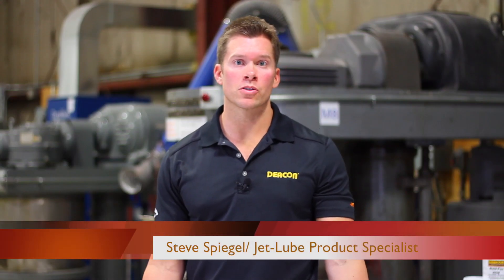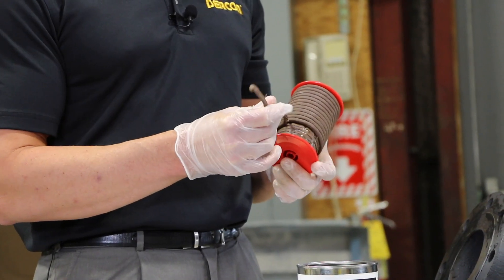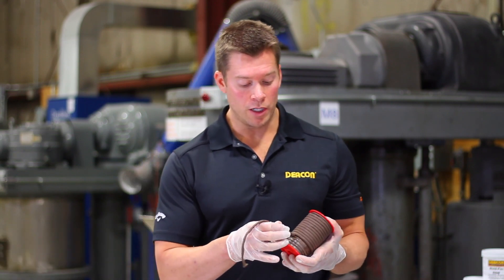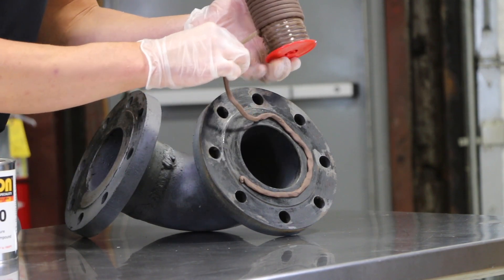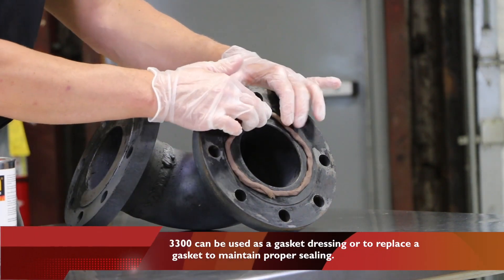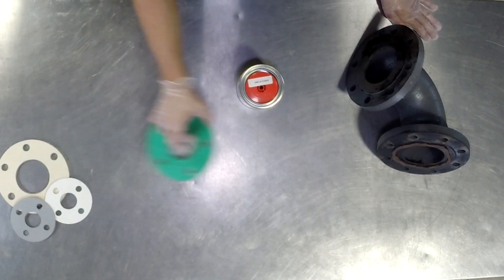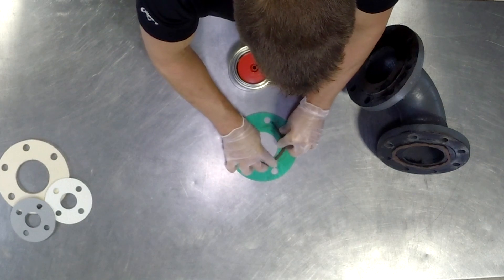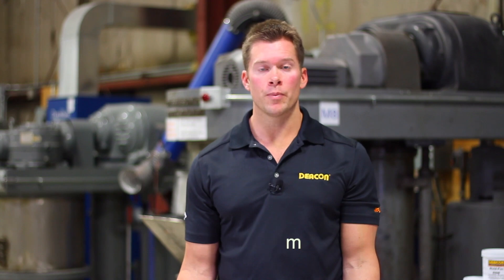Deacon 3300® - Extruded Gasket Compound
DEACON 3300 is an extruded putty-like joint sealant that can be used with or without a fabricated gasket, thus eliminating the need to inventory various gasket sizes and types. 3300 is fully compressible to 0.002 and will conform to any surface pits, steam cuts, or gaps caused by irregularities or warpage. Ideal for a gasket replacement, 3300 will achieve a leak-free seal on similar or dissimilar mating surfaces in steam, hot air, or various chemical environments. It's well suited for use on any application involving pipeline or containment vessels that direct the flow of numerous industrial substances in gaseous, liquid, or solid form. 3300 cures to a flexible
leather-like consistency and will not cement joints together.

Applications: Flange surfaces on ducts, heat exchangers, blowers, pumps,
access doors, compressors, boilers, stacks, exhaust systems, pressure
vessels, and turbines.

Rating: 600°F (315°C) to 1600°F (871°C), Up to 1500 psi (103 Bar)